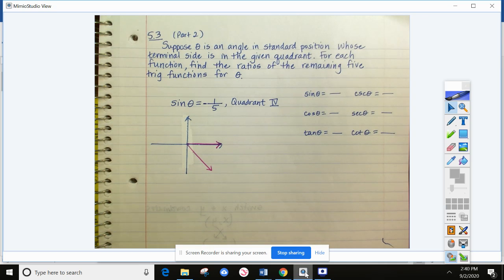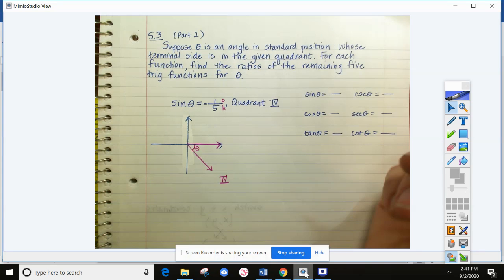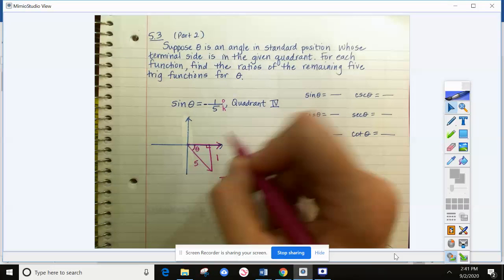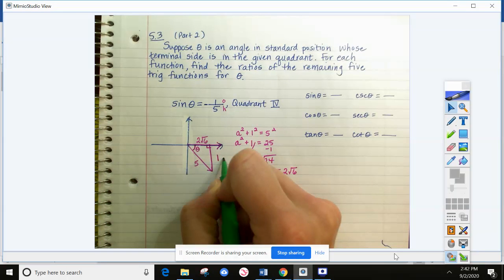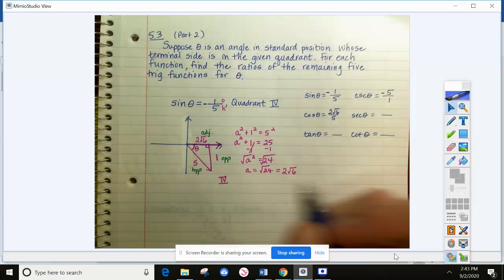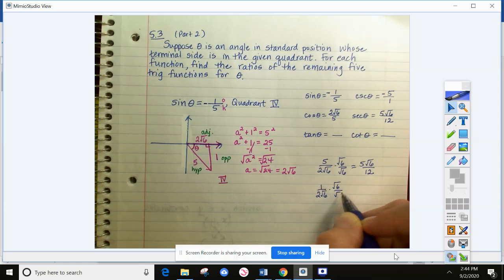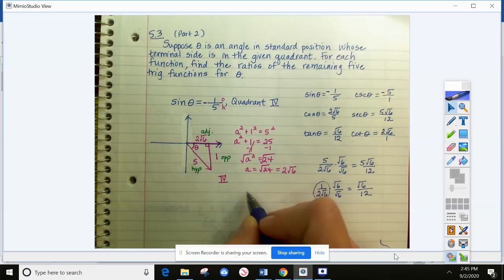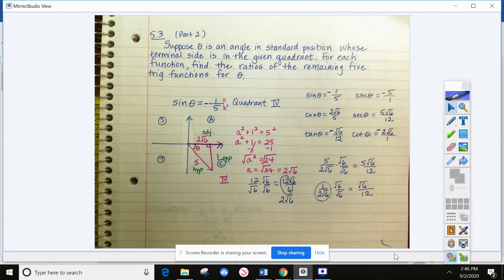PreCal 5 3 problem